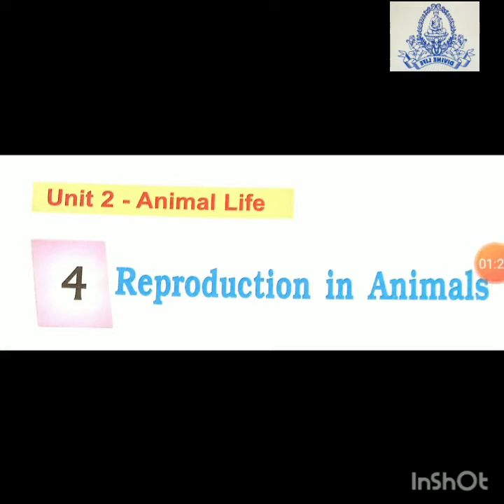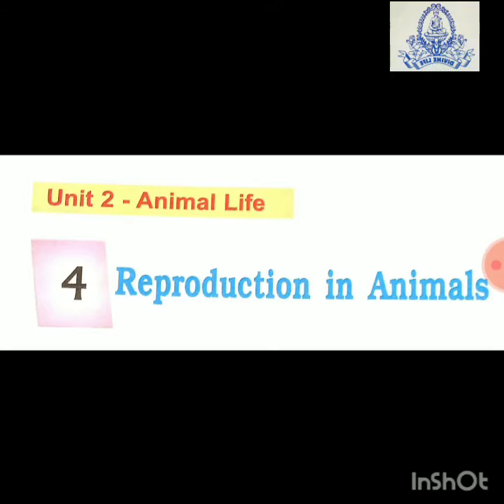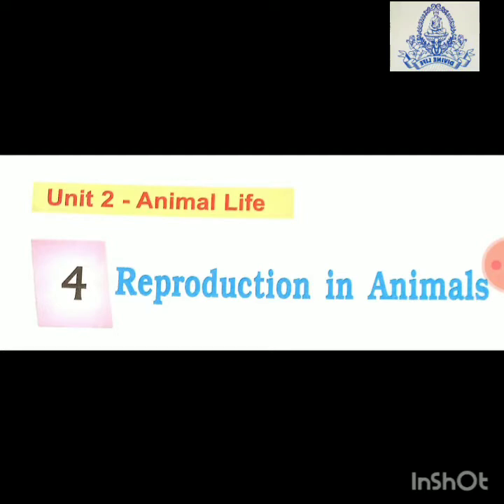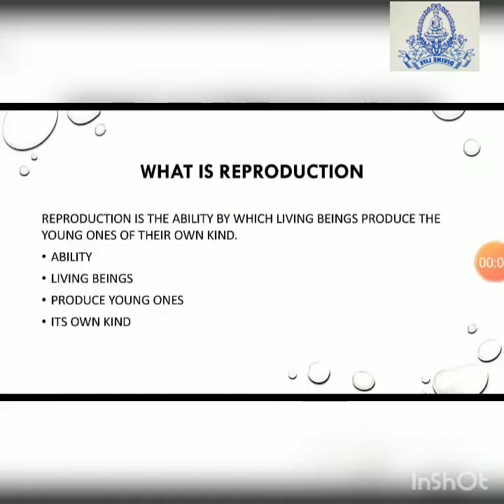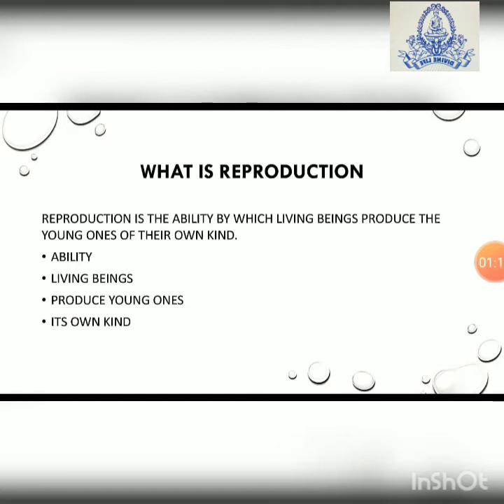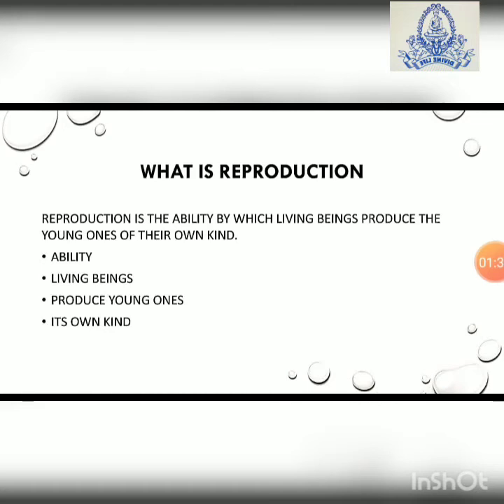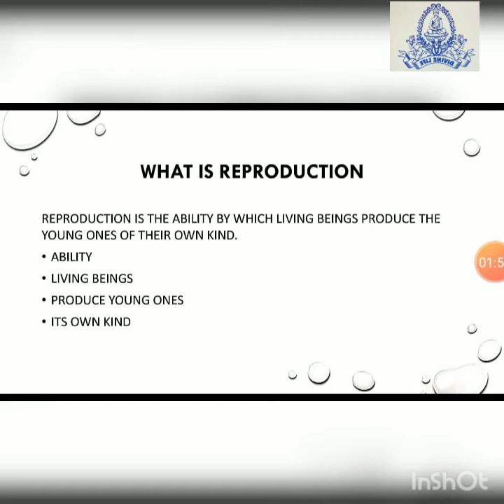STD 4 SCIENCE CH-4 REPRODUCTION IN ANIMALS